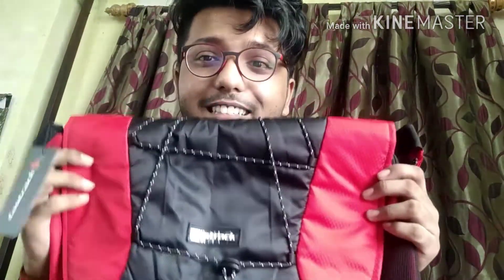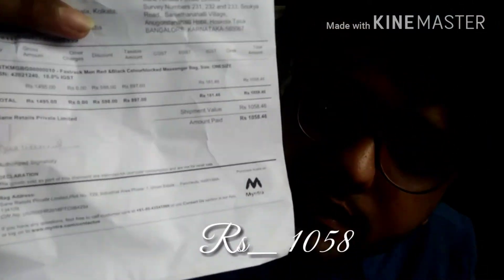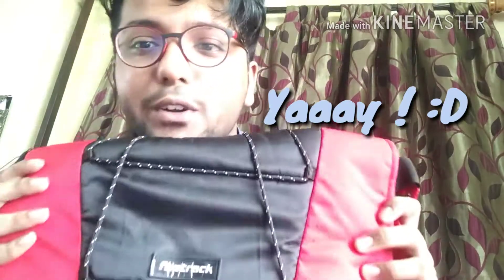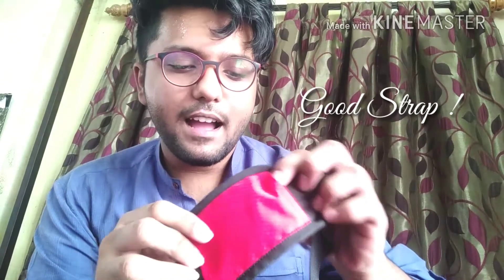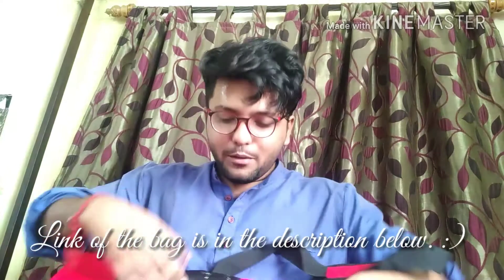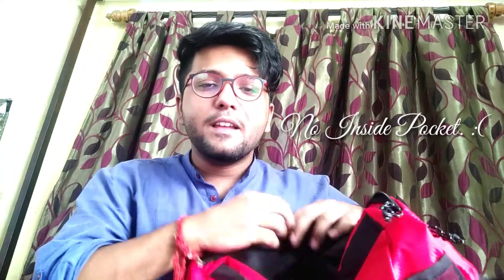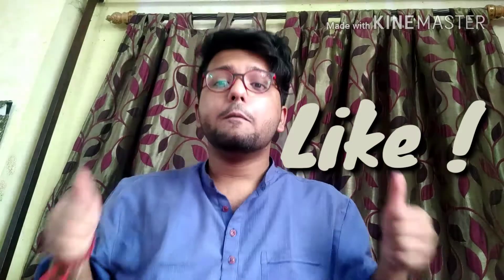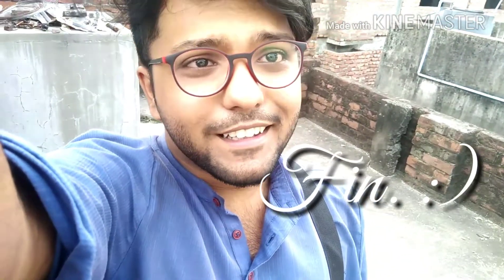Excited !! My New Bag !! Unboxing !! Review !! ReacShaun ! Waterproof Fastrack Bag !!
Product Link_  http:/clnk.in/fMRK
Hey Squad Fam,

This is an update about my life, which all of you can relate with the first Branded bag you had ever bought with your Hard Earned Money. :D